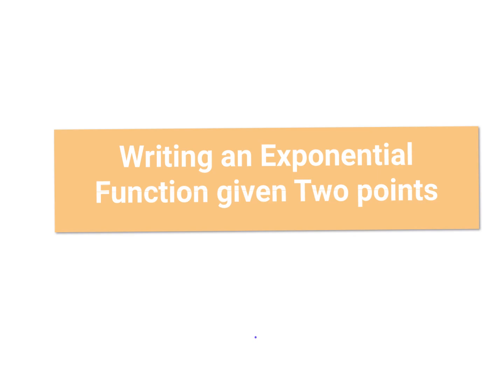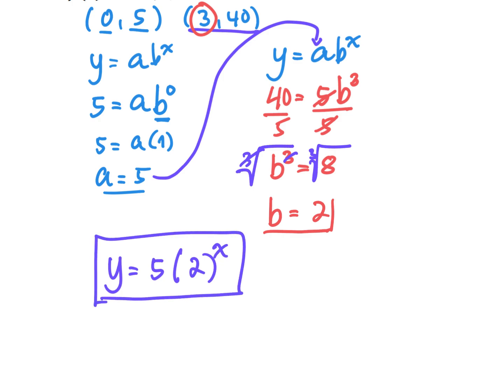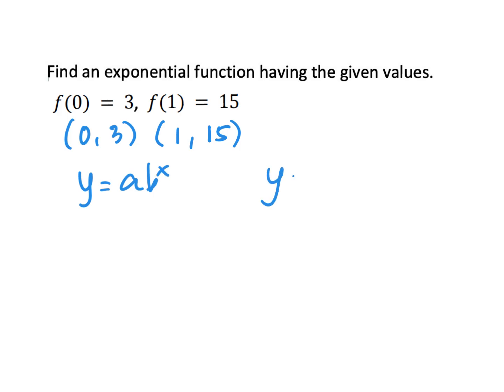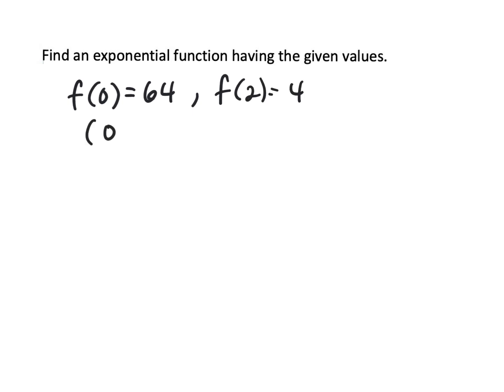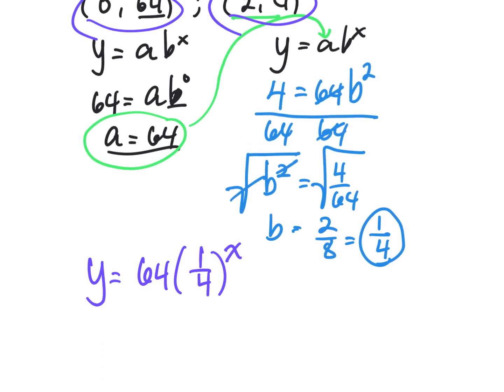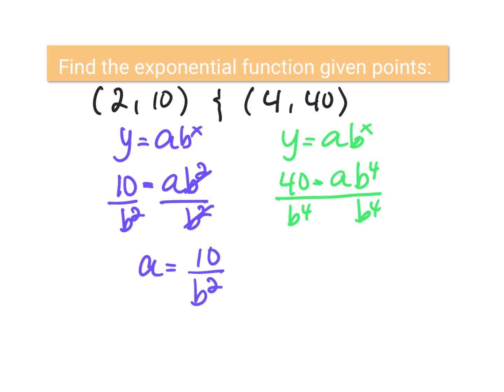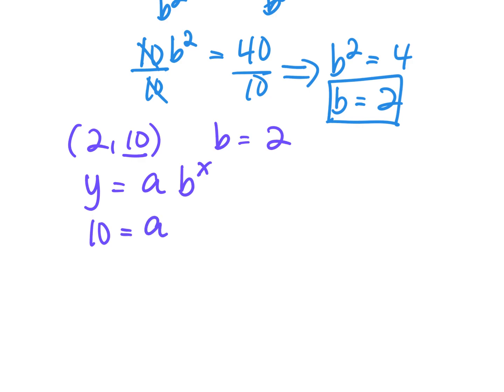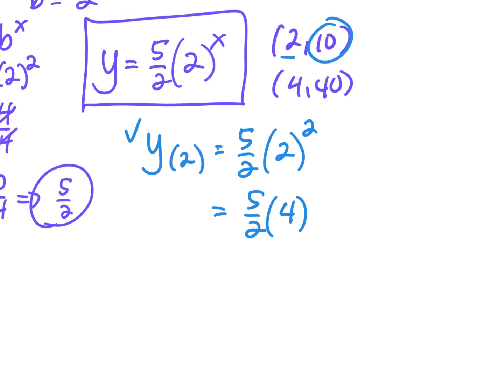Writing Exponential Model